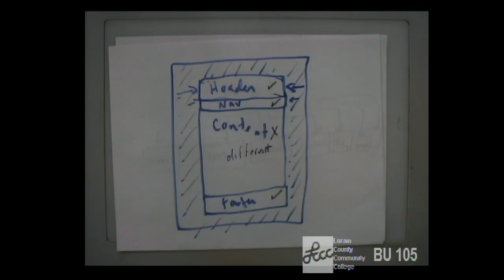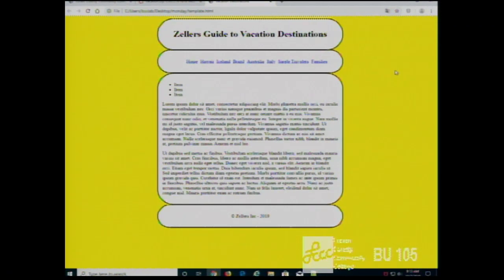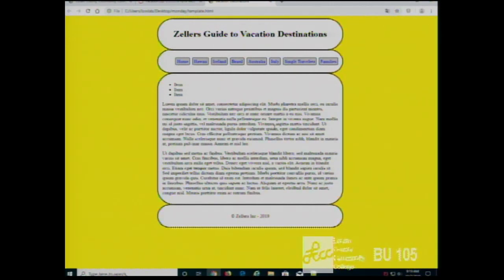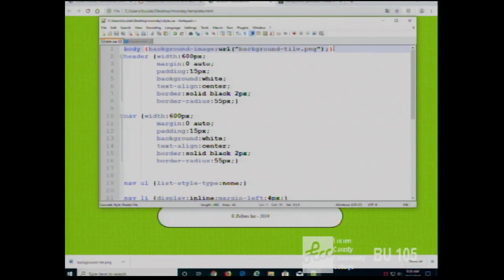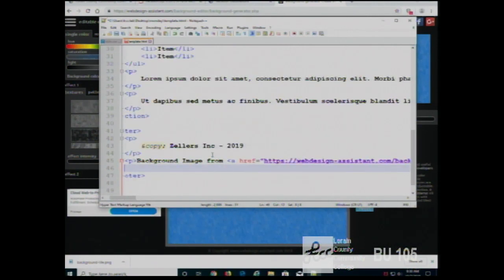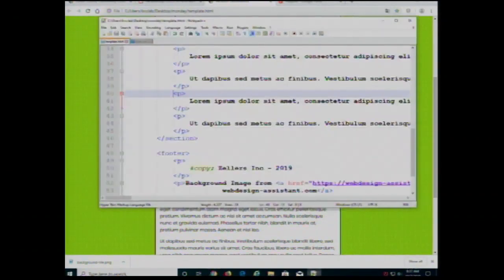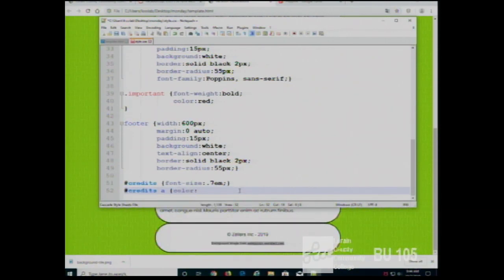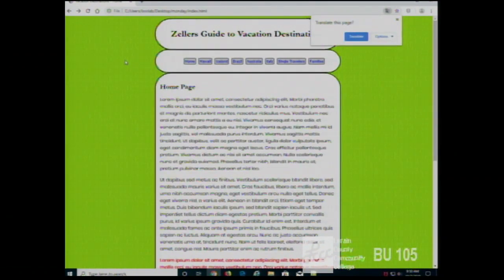CISS216 - Fall 2019 - Web Development - Week 7, Lecture 1 - October 7, 2019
Finishing first version of prototype. More CSS